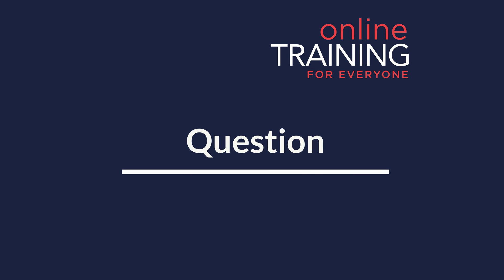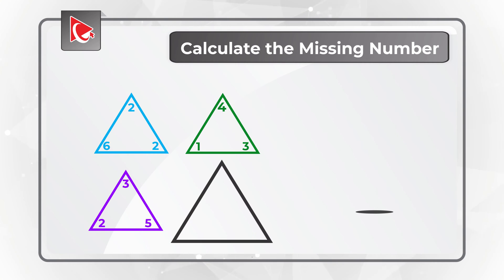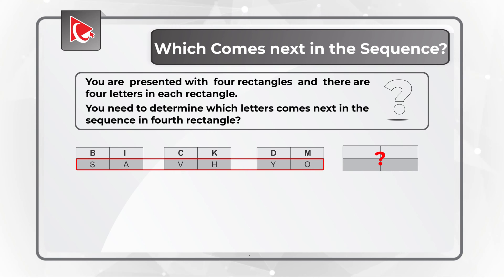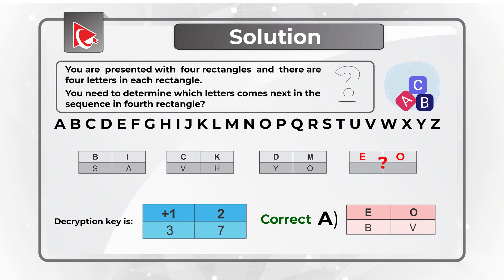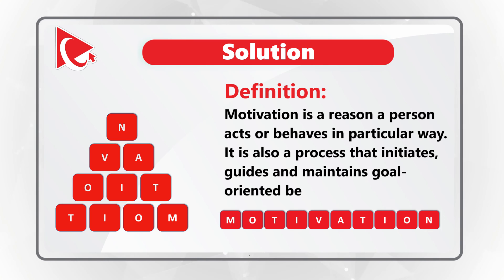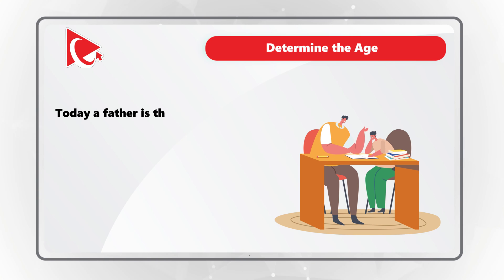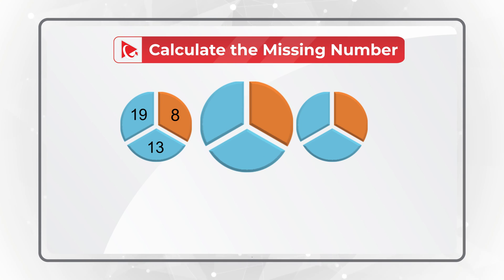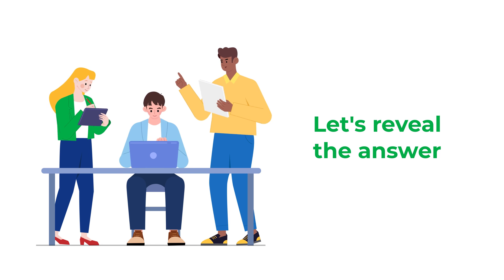Merck Aptitude Test Explained!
Merck, known as Merck & Co., Inc. in the United States and Canada, is a global pharmaceutical and healthcare company with a rich history dating back to 1891. The company is dedicated to discovering, developing, and delivering innovative healthcare solutions and medications that improve and save lives around the world. Merck operates in various therapeutic areas, including vaccines, oncology, infectious diseases, cardiovascular health, and more.

In the hiring process, Merck employs a comprehensive assessment approach to ensure that candidates not only have the necessary technical skills but also align with the company's values and culture. While the specifics of their assessment process may vary by role and location, it typically includes the following components:

Technical Knowledge Assessment:
Candidates are evaluated on their knowledge of the pharmaceutical and healthcare industry, as well as their understanding of relevant scientific principles and industry regulations. This assessment may involve written tests, interviews, or practical exercises tailored to the specific role.

Problem-Solving and Critical Thinking:
Merck values candidates who can think critically and solve complex problems. Assessments may include scenario-based questions or tests designed to evaluate a candidate's analytical and problem-solving abilities.

Behavioral Interviews:
Behavioral interviews are often a part of the assessment process. They aim to assess how candidates have handled challenges, worked in teams, and demonstrated leadership skills in their past experiences. These interviews help gauge a candidate's alignment with Merck's values and culture.

Personality and Psychometric Assessments:
Personality assessments may be used to understand a candidate's work style, preferences, and how they may fit within the organization's culture. These assessments provide insights into the candidate's behavioral tendencies and can aid in assessing their fit for the role.

Technical Skill Demonstrations:
Depending on the role, candidates may be asked to demonstrate specific technical skills relevant to the position they are applying for. This could involve laboratory skills, data analysis, or proficiency in using specialized equipment or software.